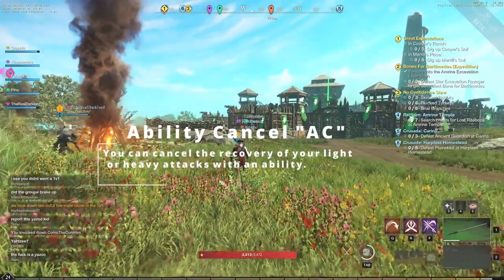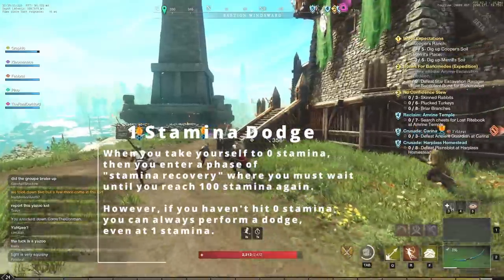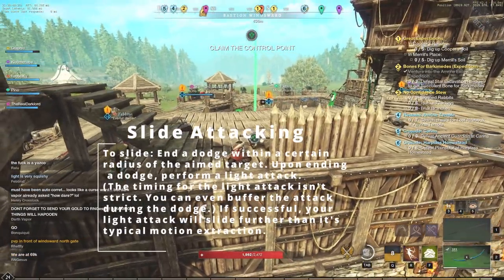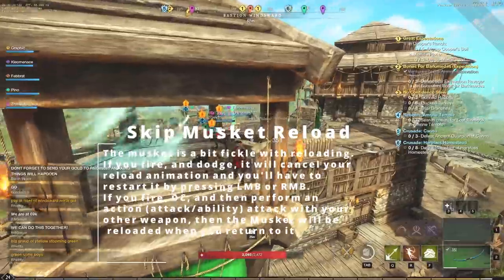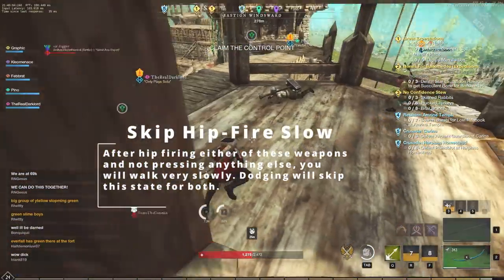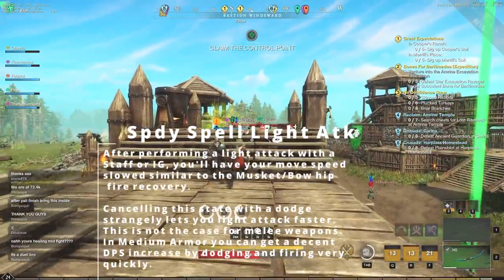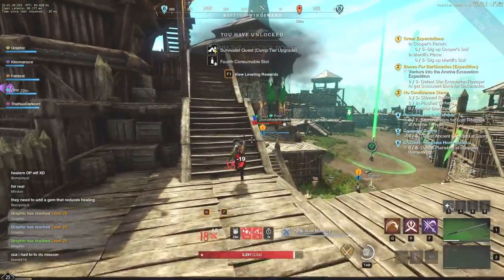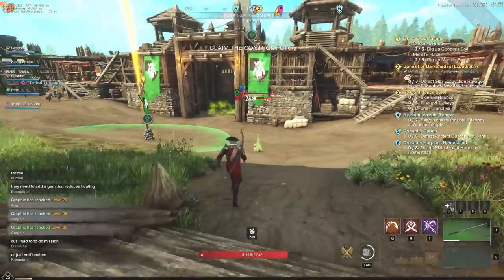Advanced COMBAT & MOBILITY Tips in New World MMO! New World Tips & Tricks! New World MMO Guide!